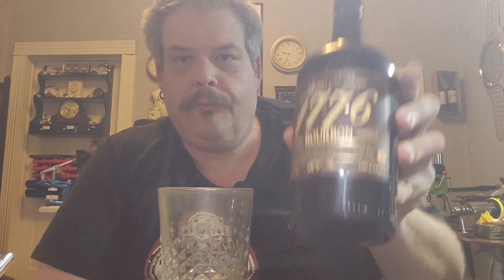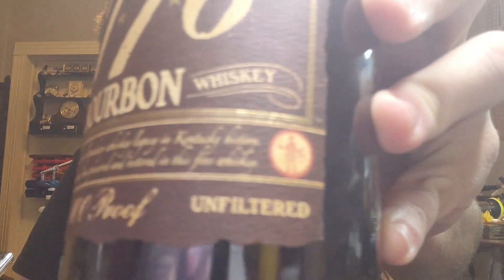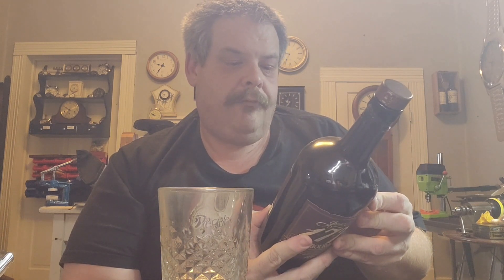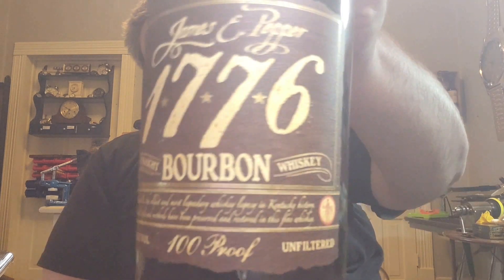james E. Pepper bourbon review by Chris Campbell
a gift for our wedding anniversary. and it was a nice gift! one I would recommend.